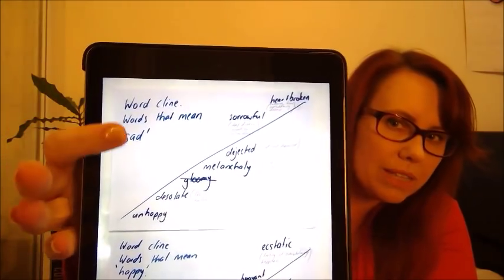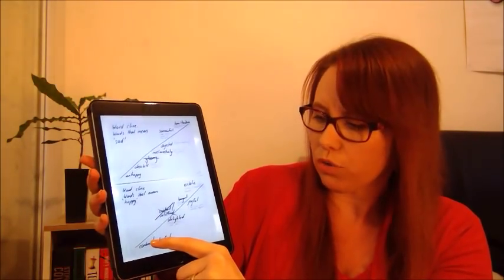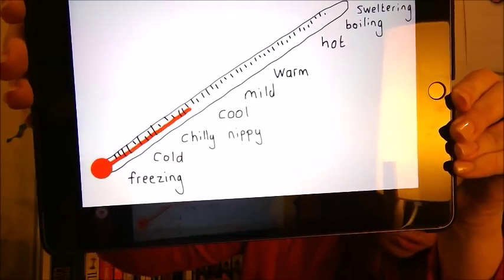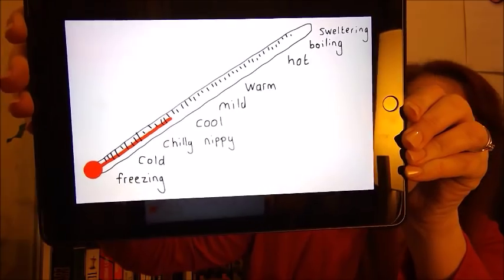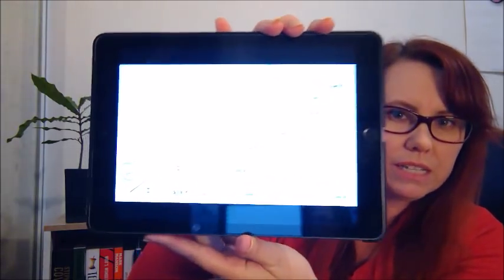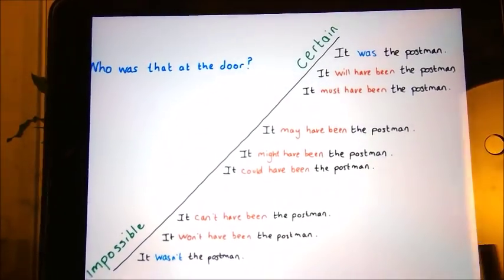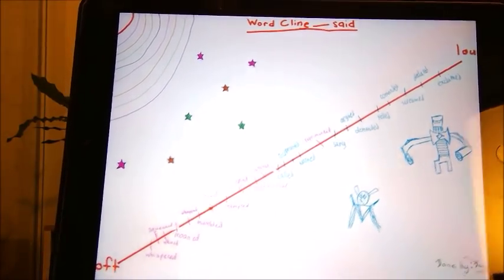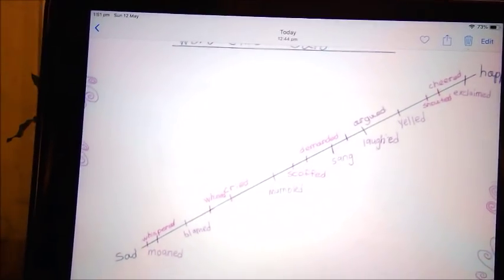Word Clines | Enhance Vocabulary & Understanding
A simple and effective activity to enhance vocab. Click below for links